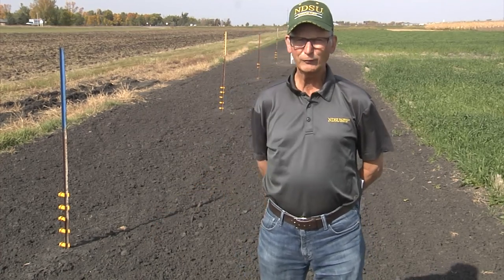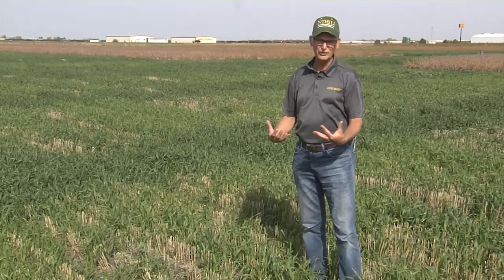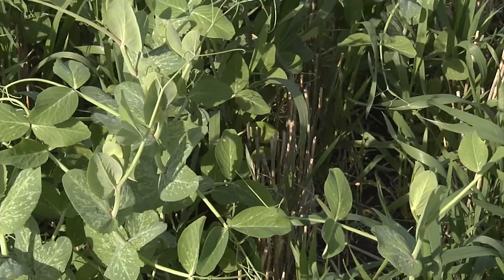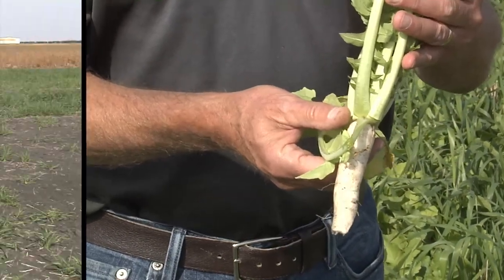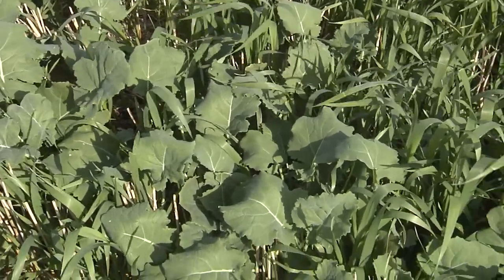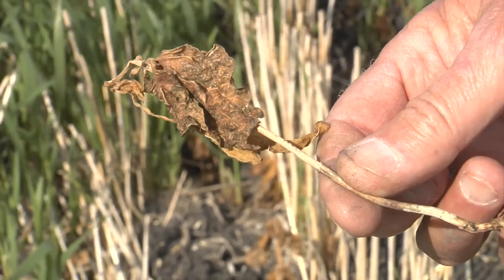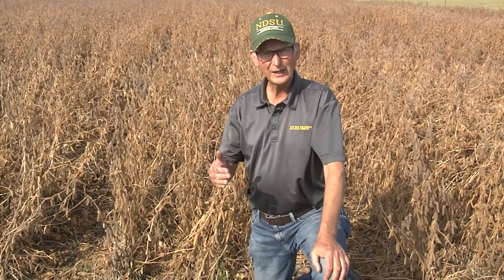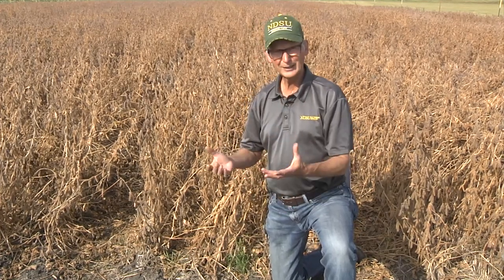Cover Crops After Spring Wheat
Volunteer spring wheat and interseeded cover crops can provide several environmental benefits including the improvement of soil health.